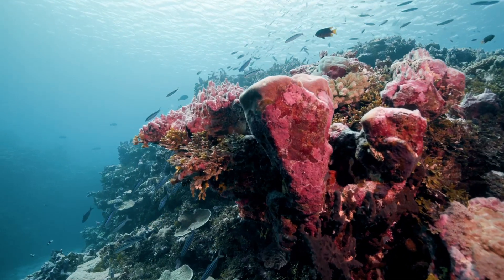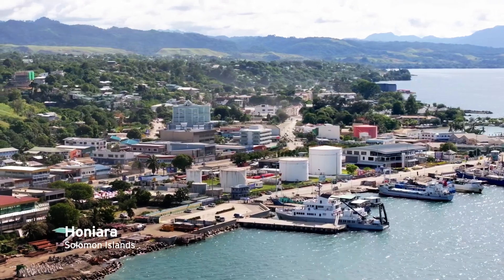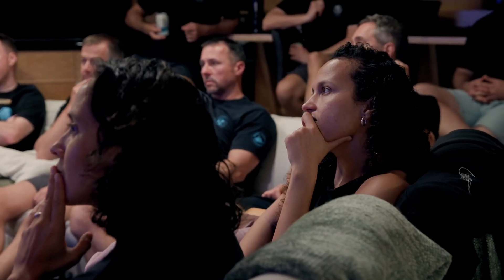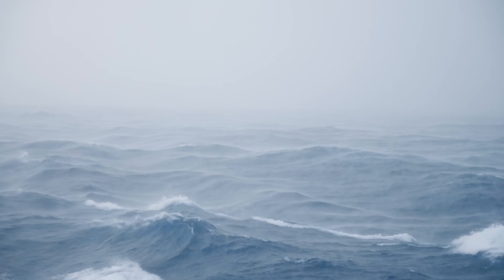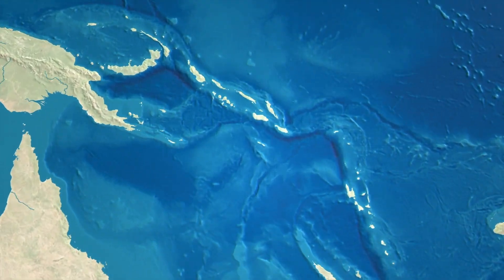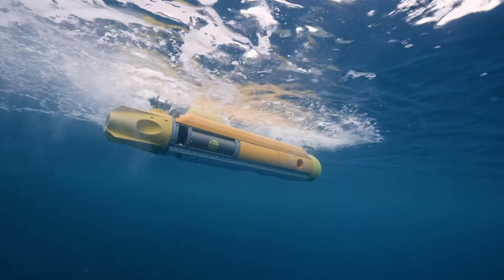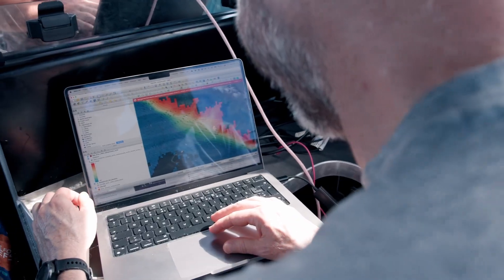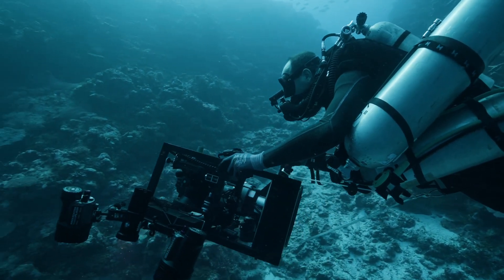Expedition Solomon Islands – Leg 3 | Mesophotic Photogrammetary & Genetic Sampling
On the third leg of our journey, the Inkfish team's exploration of largely uncharted mesophotic reef ecosystems in the Solomon Islands continues with a new team of scientists focusing on the biology of these deep-water reefs.

Using a multi-platform approach, leg 3 utilises underwater autonomous vehicles to create large-scale photogrammetry maps of the reef, and rebreather divers to capture ultra-high resolution 3D models and conduct genetic sampling to describe the coral biodiversity.

The overall goal is to gain a better understanding of the composition and resilience of mesophotic coral ecosystems in the face of rapid ocean change.